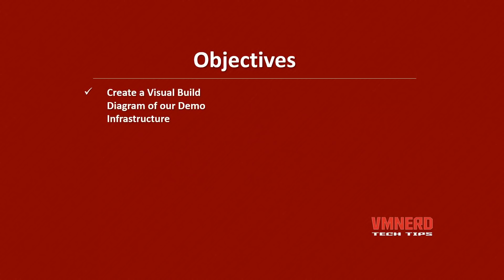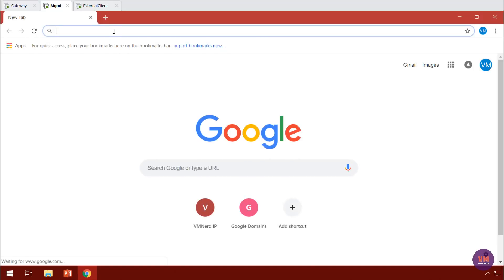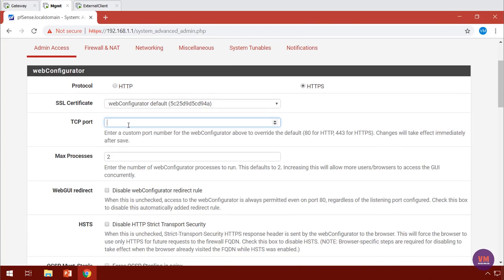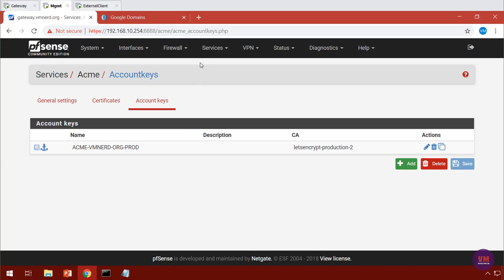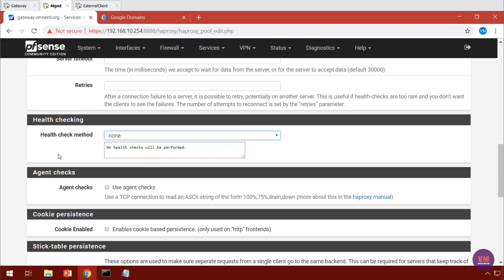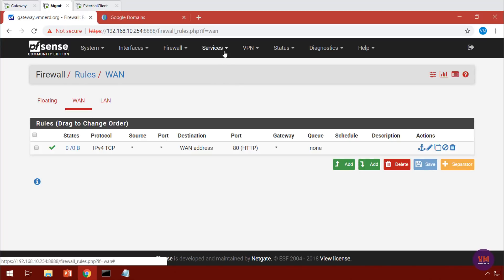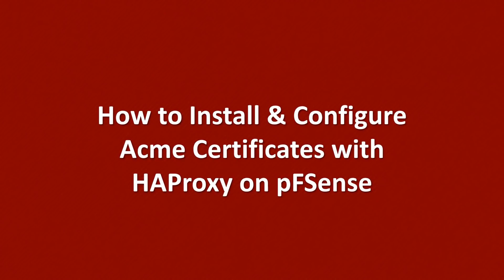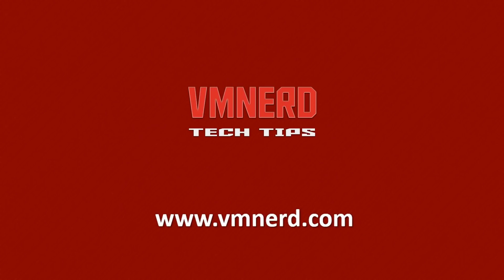How To Setup ACME SSL with HAProxy on PFSense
The purpose of this video is to demo how to configure ACME "Let's Encrypt SSL" service using HAProxy on PFSense. This video also includes how to configure dynamic DNS "DDNS" using Google Domains and Setup and Configuration of Custom Page in HAProxy and time based firewall rules.